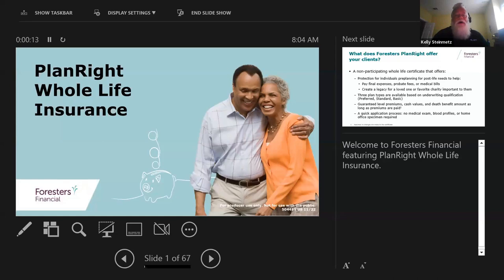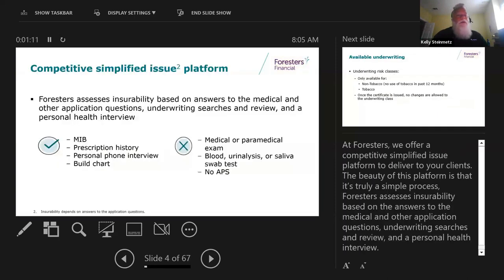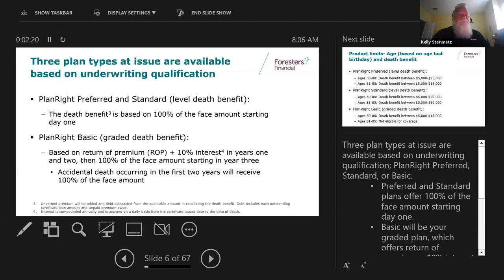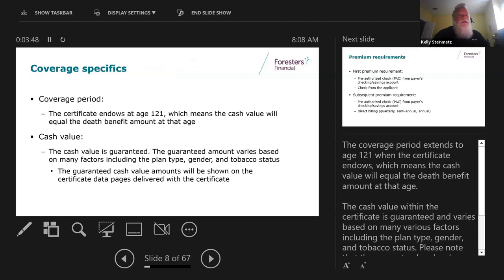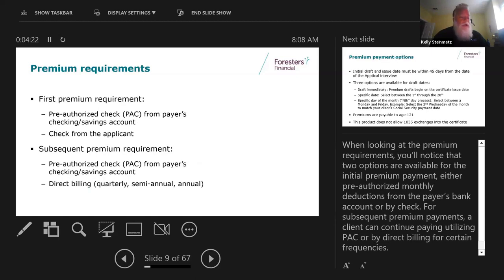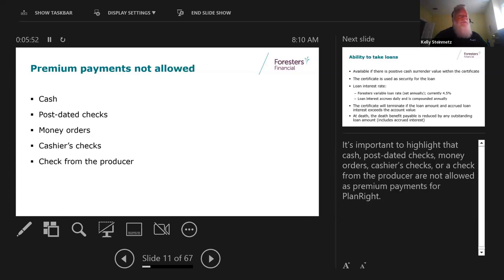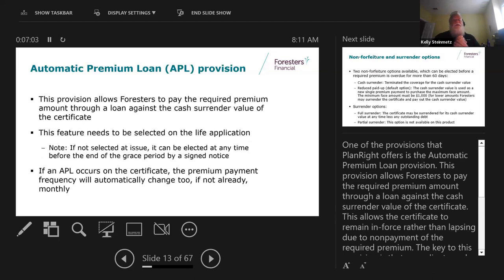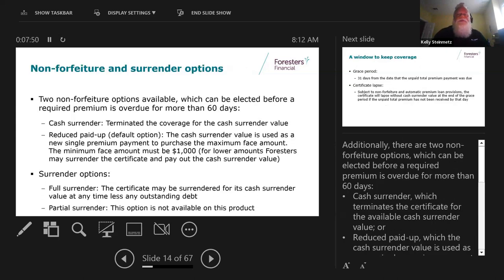Foresters Life Insurance Sales Training Webinar 2023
Learn how to sell Foresters Life Insurance insurance products. This webinar gives you a preview of sales training for Foresters Life Insurance Products. Get appointed with Benavest and start contracting with top carriers in the US. Our agents benefit from exclusive full-length webinars completely FREE.